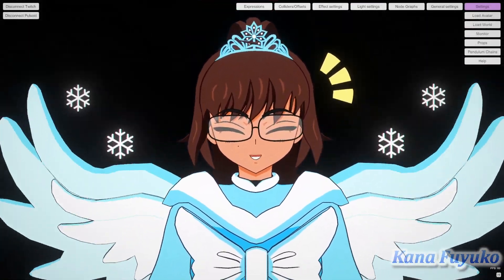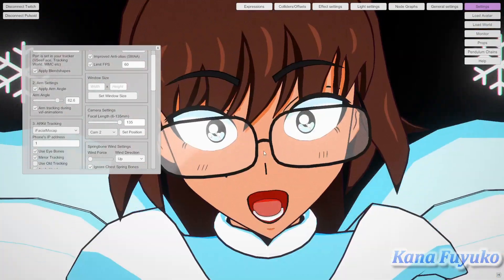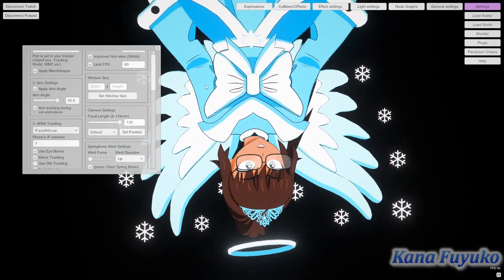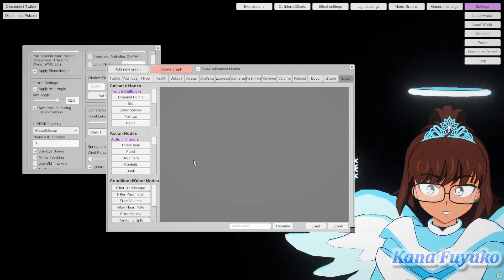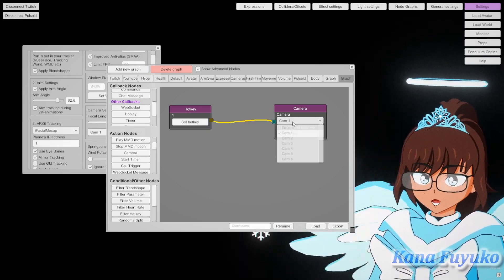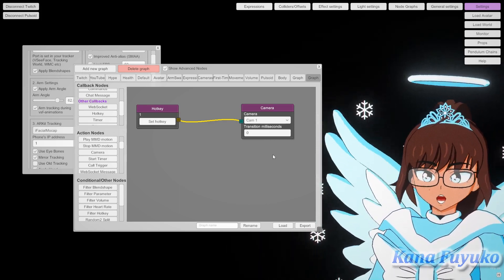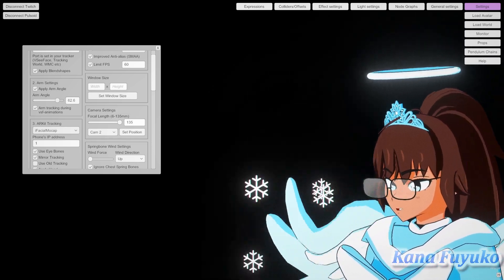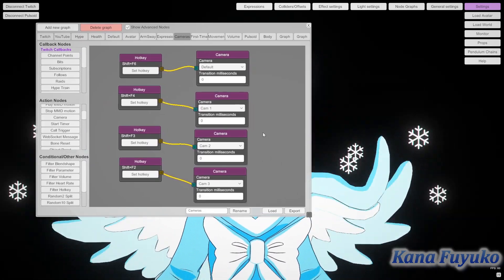【OUTDATED】How To Use Cameras And Create Hotkeys In VNyan!!!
In this tutorial, I will teach you guys on how to set up cameras in VNyan using VNyan's node system to create simple hotkeys for beginners using VNyan.